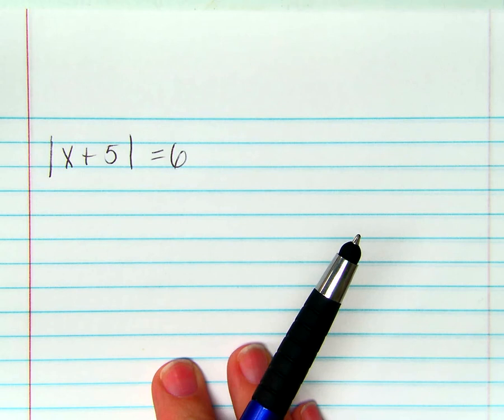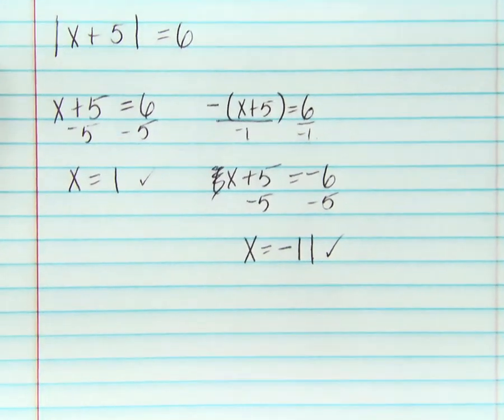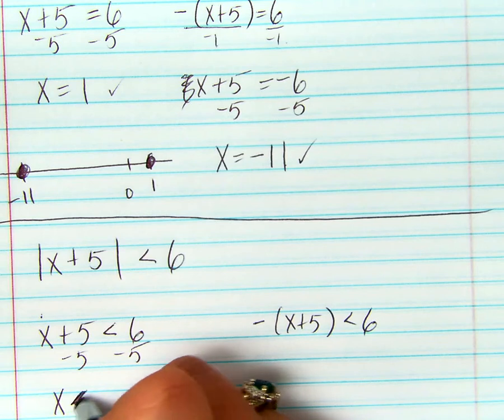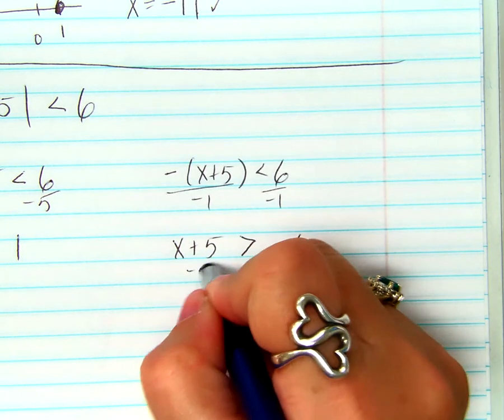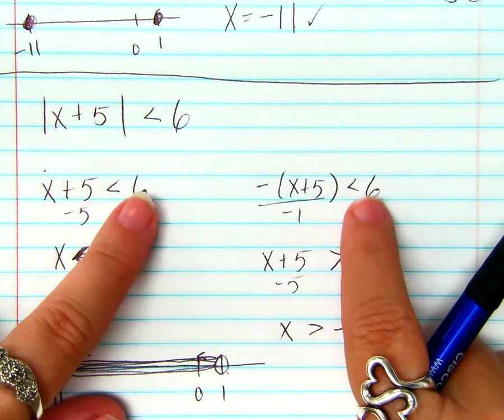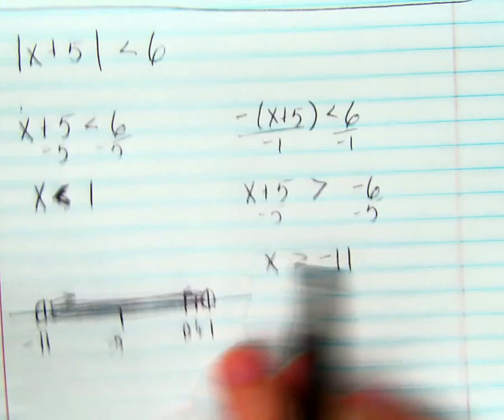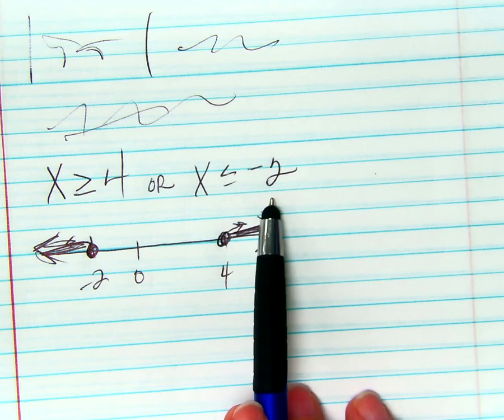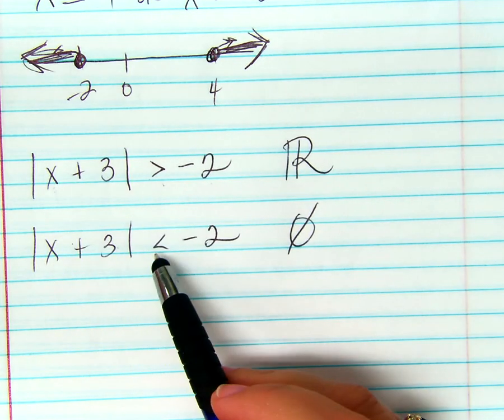absolute value equations and inequalities